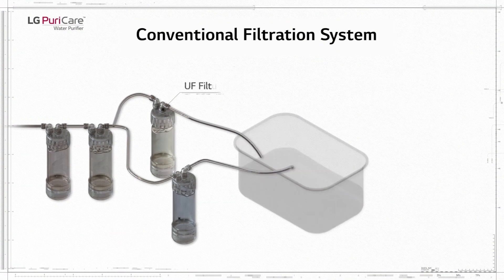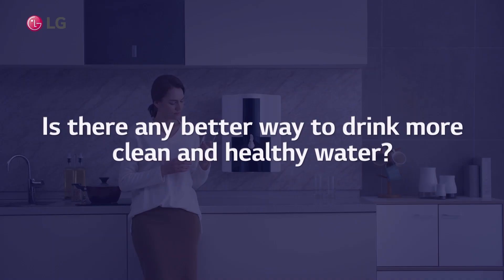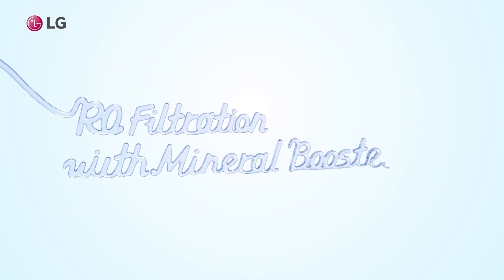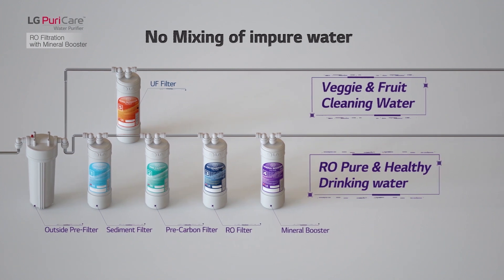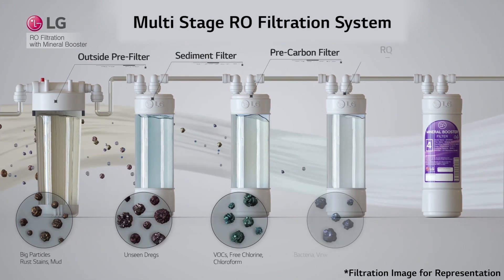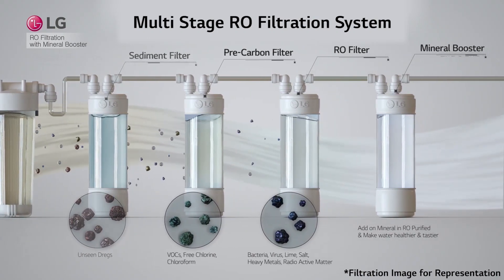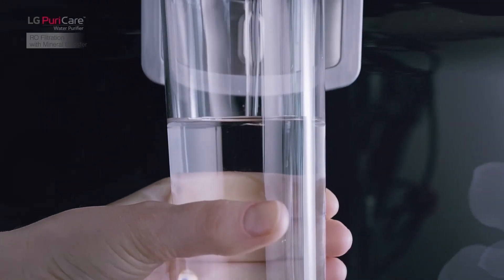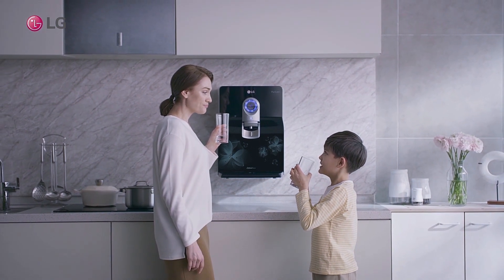Drink Pure Water with LG Puricare's RO Filter with Mineral Booster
LG Puricare's advanced multi-stage reverse osmosis (RO) system delivers safe drinking water via a multi-stage filtration method that removes contaminants as minute as 0.0001 micrometers in size. RO filtration eradicates bacteria, viruses and heavy metals to provide incredibly pure drinking water. LG True Water Purifier is equipped with Mineral Filter which adds on minerals in 100% RO Purifier Water and makes water Healthier and Tastier.